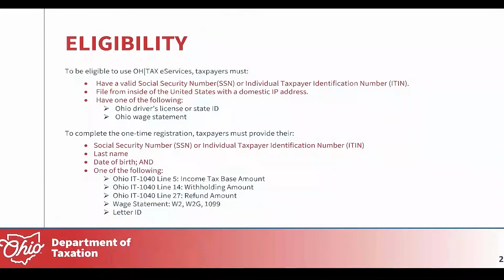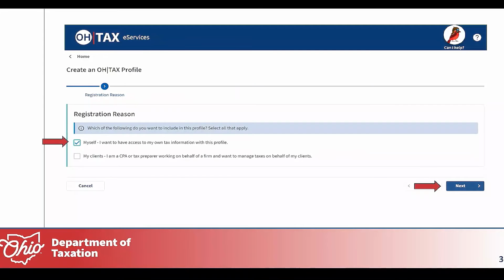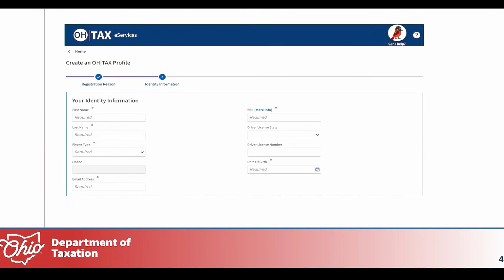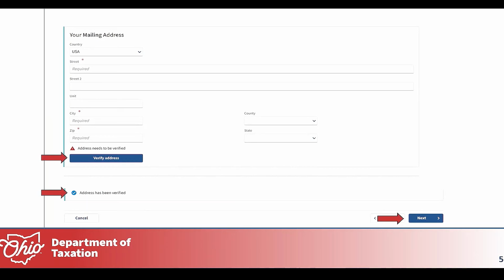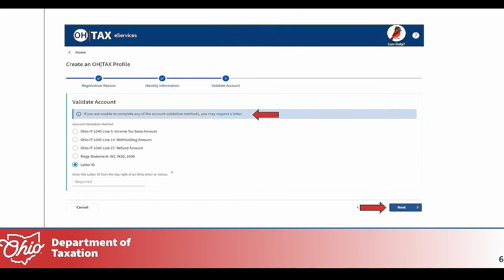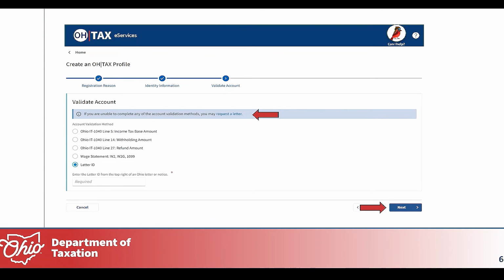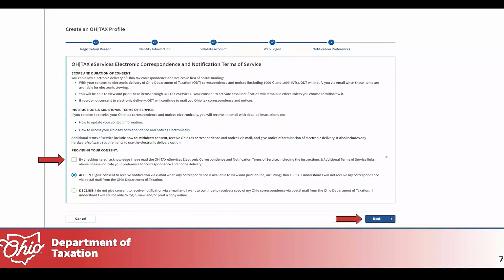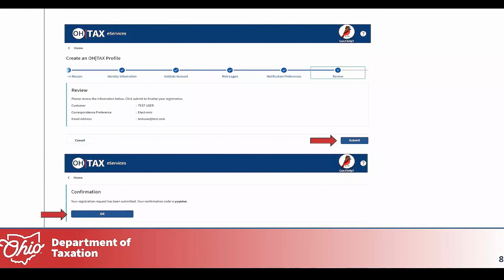OH TAX Taxpayer Registration Video